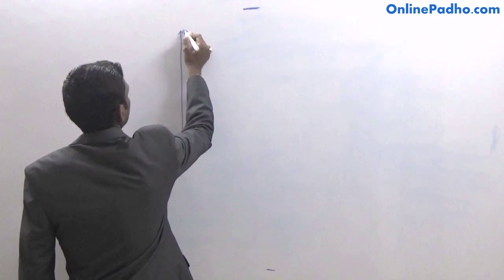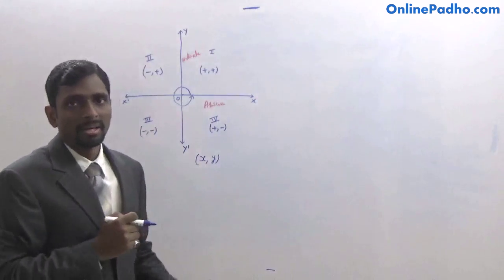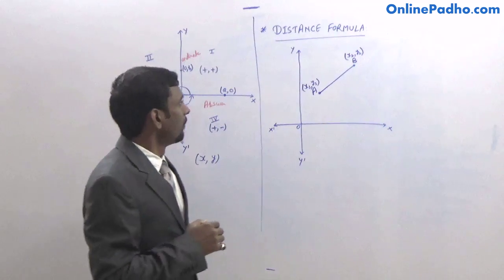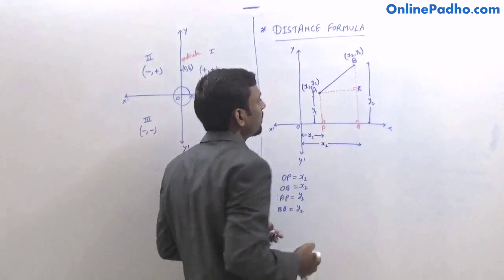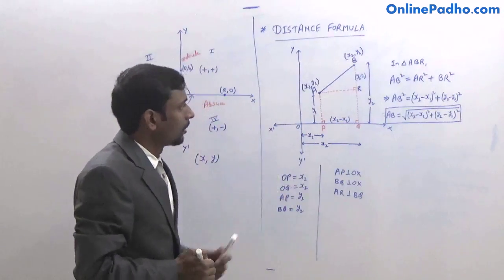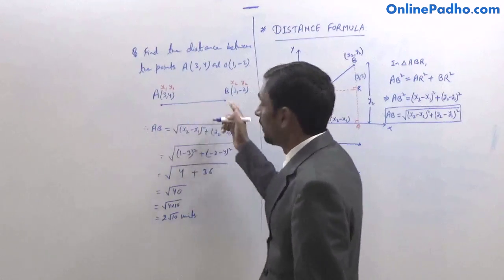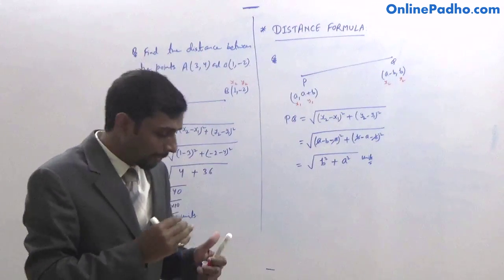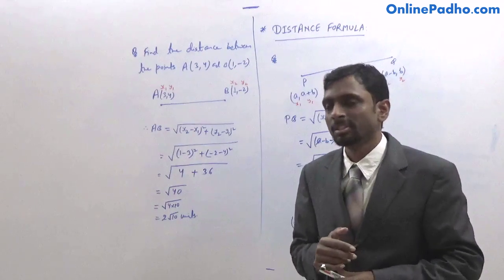Co-ordinate Geometry Part 1 CBSE Class 10 X Mathematics Distance Formula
This video includes distance formula and its application from the chapter co-ordinate geometry class 10. Very useful for revision.